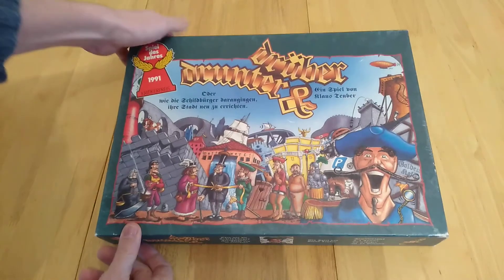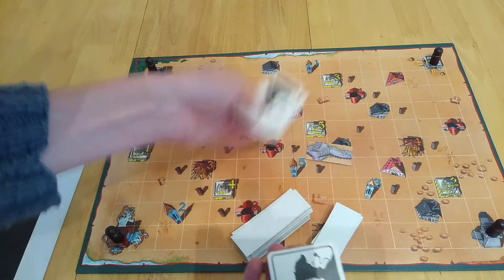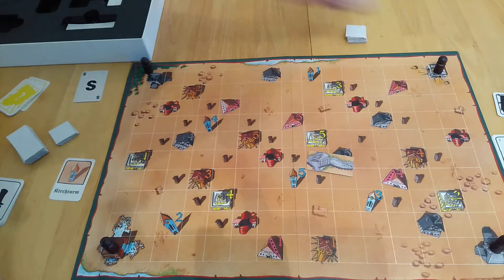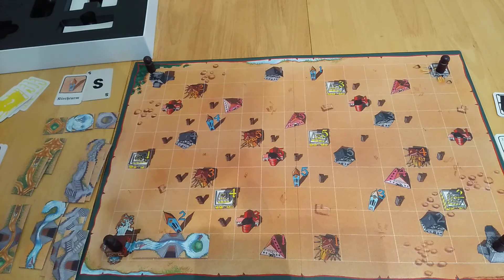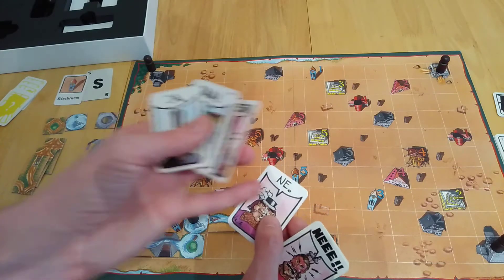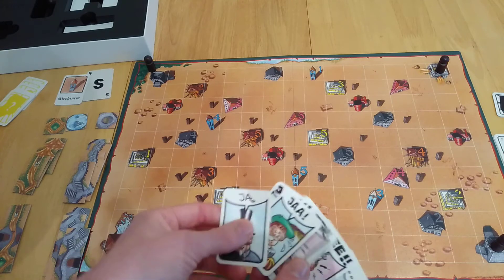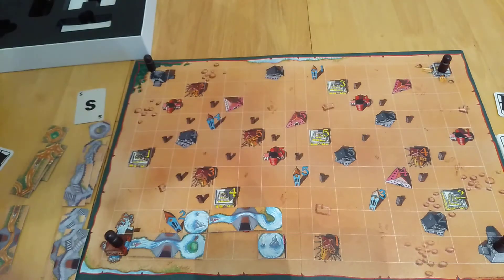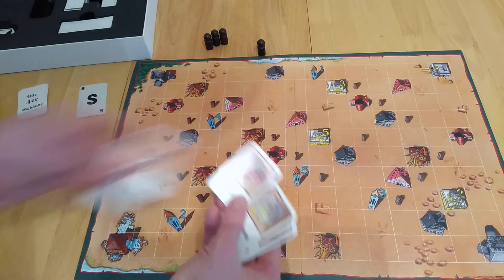Wacky Wacky West Druber & Drunter Spiel des Jahres game - how to setup play and review * Amass Games